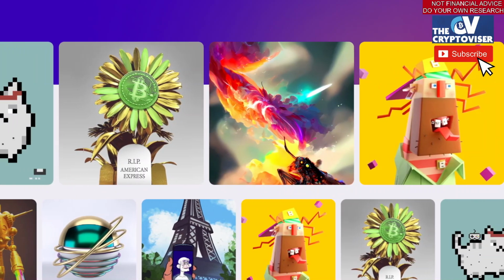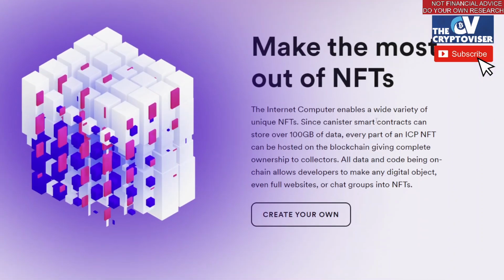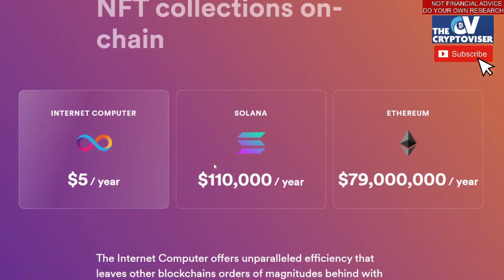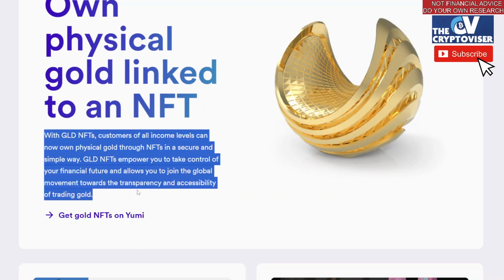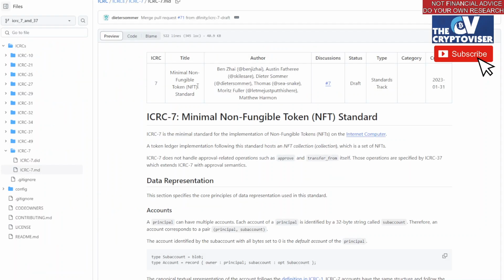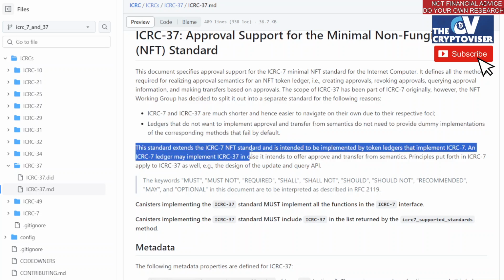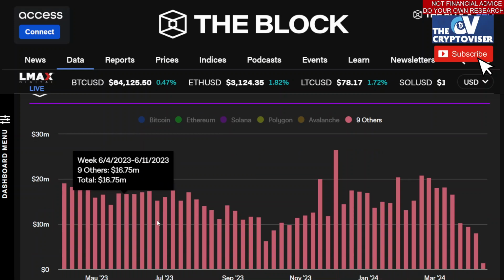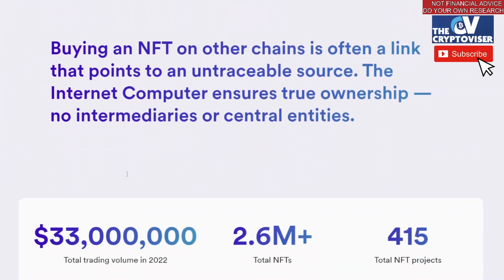$ICP VOTE for NFT STANDARD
MACRO MARKET ANALYSIS VIDEOS EVERYDAY SINCE 2018.

I don't sell anything. I don't have any programs for you to join. I will not message you on any platform. I'm not shilling anything. I post videos with my analysis of the global crypto and finance markets.

I will NEVER message you on any platform, be aware of scammers!